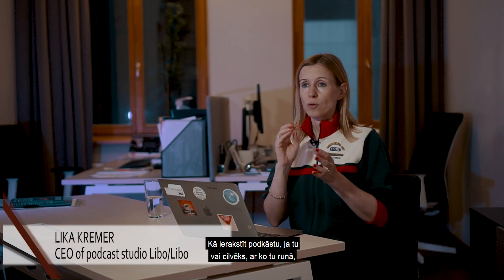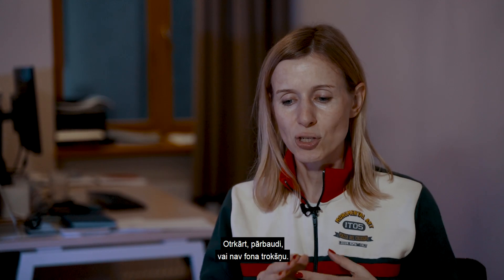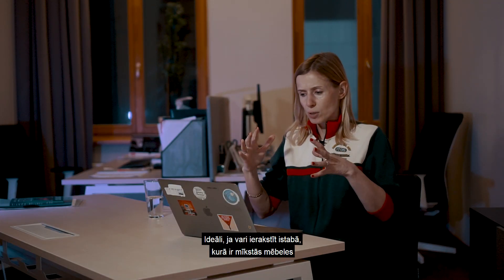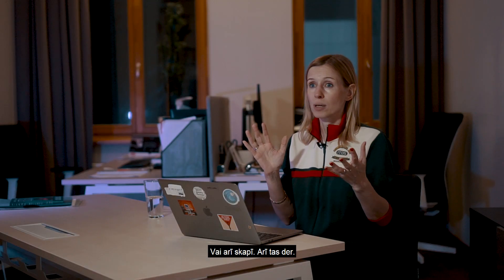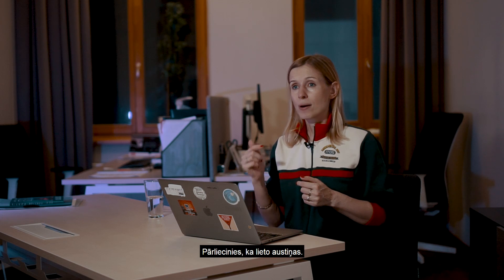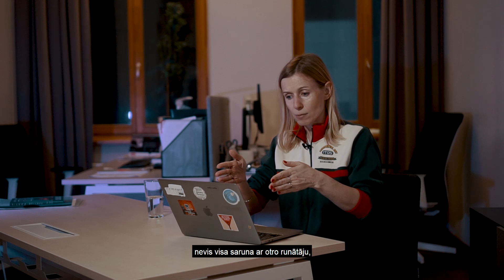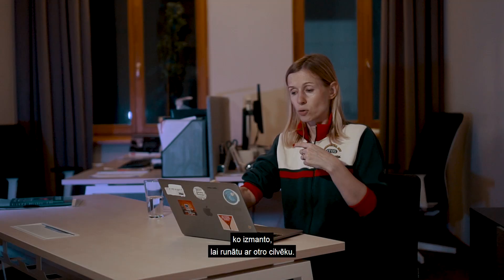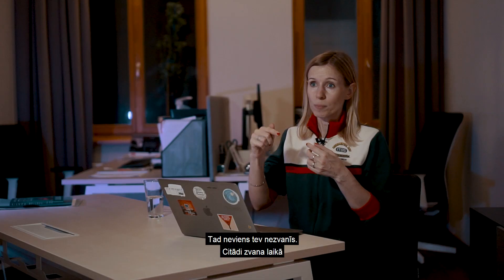Kā ierakstīt podkāstu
Lika Krēmere, podkāstu studijas Libo/Libo izpilddirektore